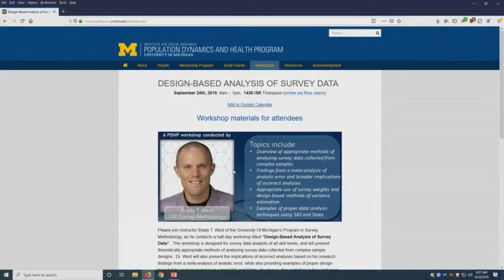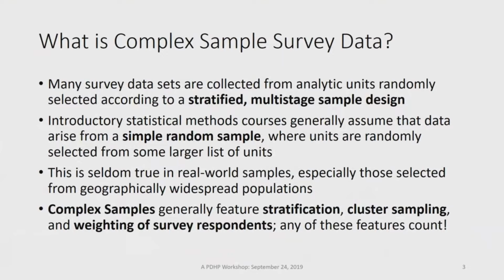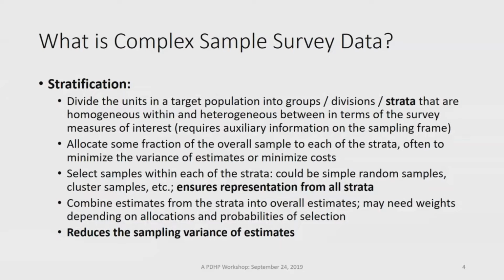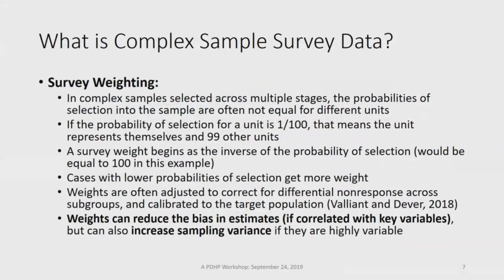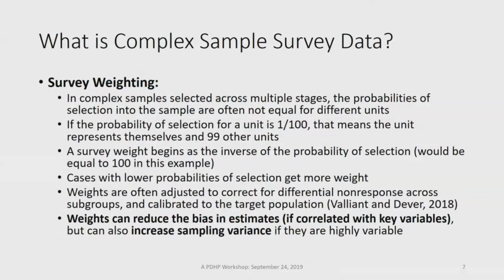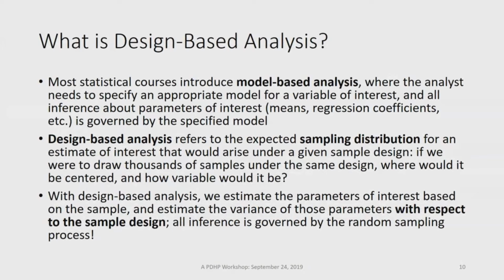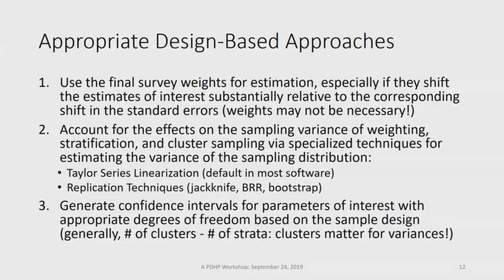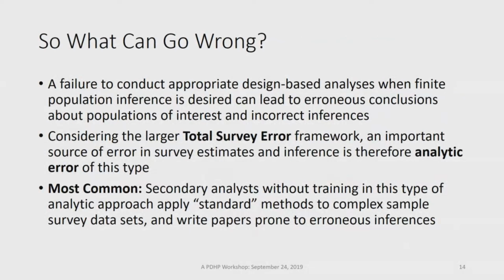Design-Based Analysis of Survey Data (Sept. 2019) Part 1